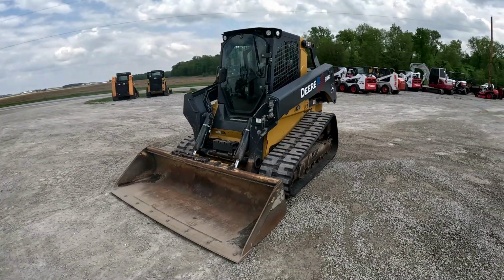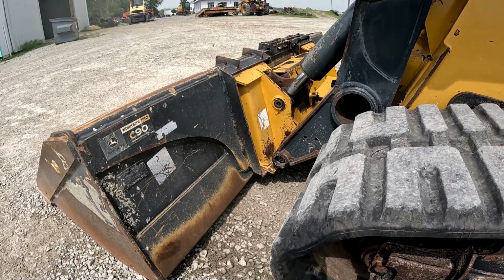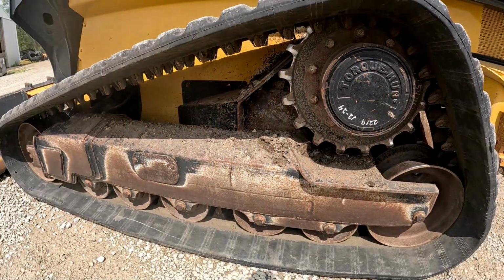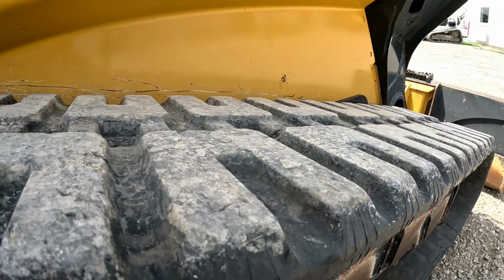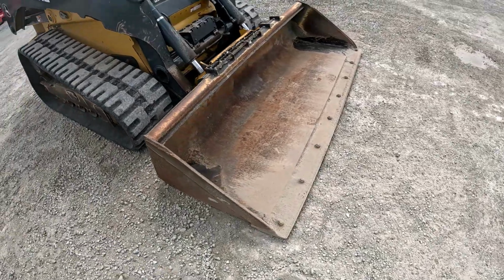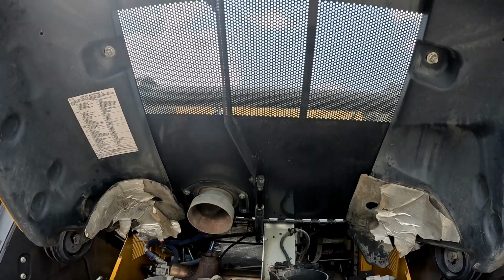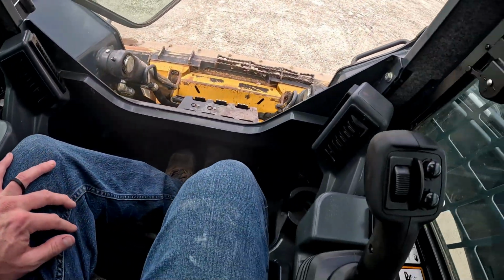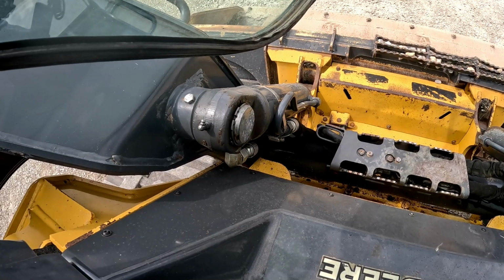2017 John Deere 333G Skid Steer Walk Around & Operational Video $43,900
John Deere 333G Skid Steer
Cab/Heat/Air
High Flow
2 Speed
Selectable Controls
Power Coupler
Self Leveling Bucket
Ride Control
Keyless
Backup Camera
Reverse Fan
Heated Air Ride Seat
Radio
Weight Kit
Creep Mode
12,100 lbs operating weight
3700lbs Lift Cap @35%
2,222 Hours

0:00 - Intro
0:10 - Walk Around
6:06 - Engine
7:06 - Cab/Interior
10:00 - Operational Video